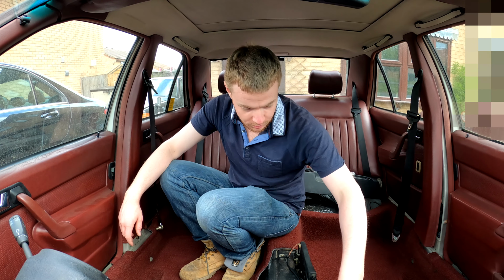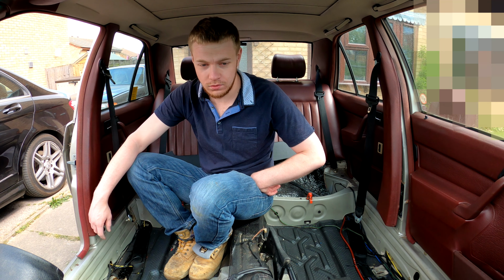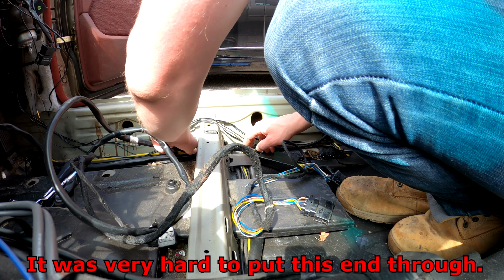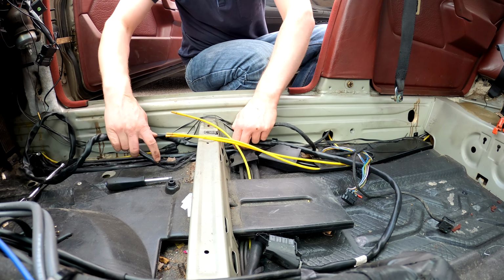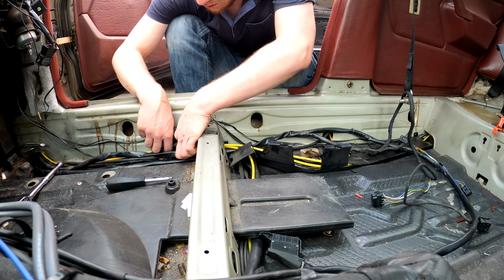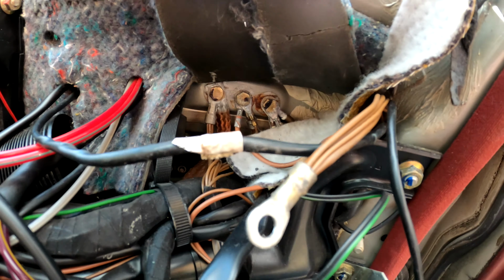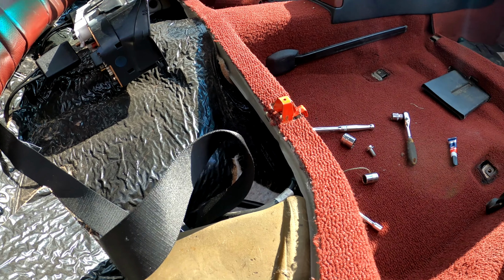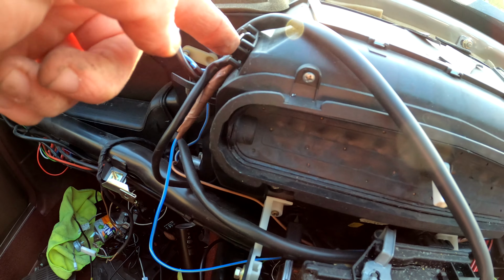Installing a Heated Seat loom in my Mercedes Benz 190e Part 4 - The loom goes in 4K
In this video, The heated seat loom is placed out on the floor and interior put in.